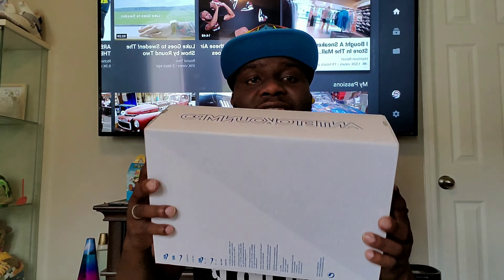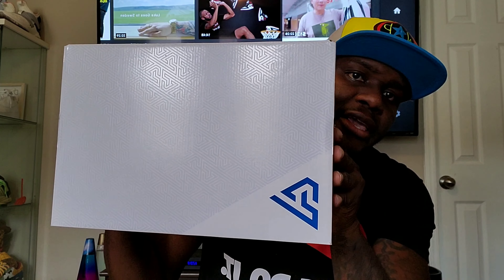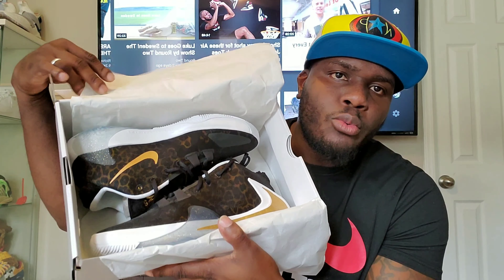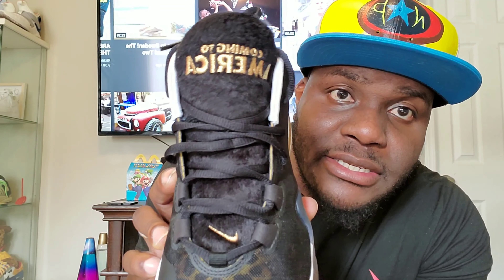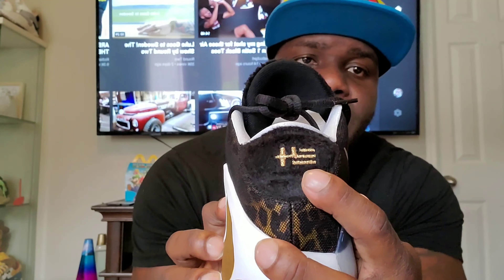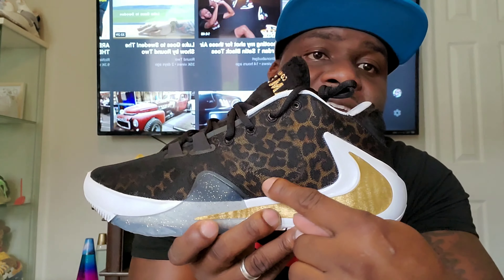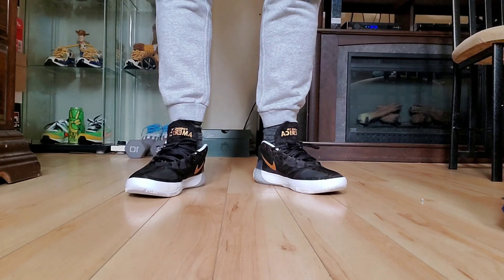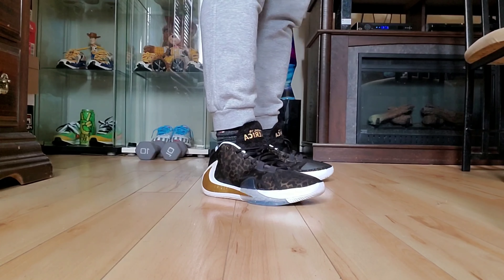NIKE ZOOM FREAK "COMING TO AMERICA "